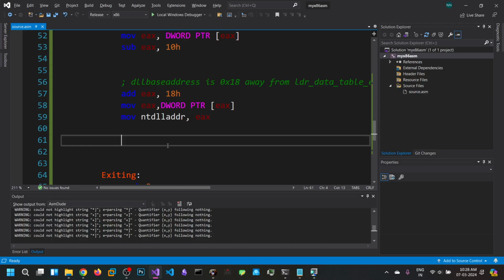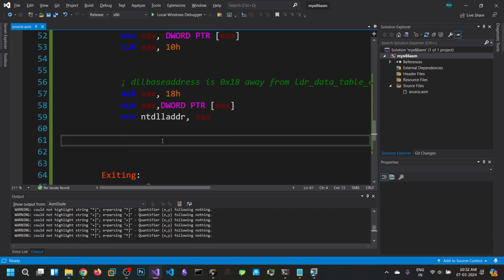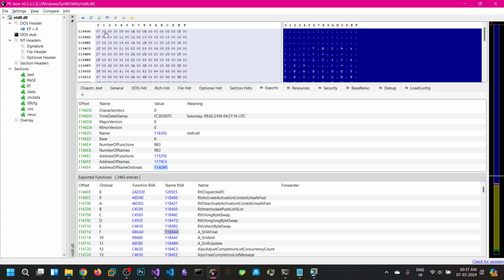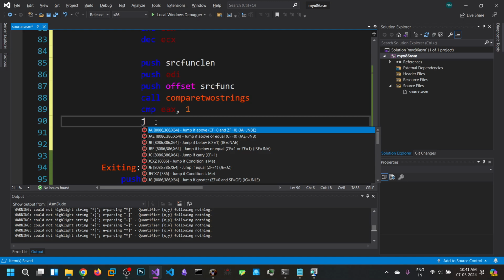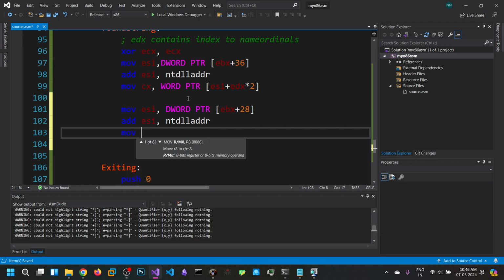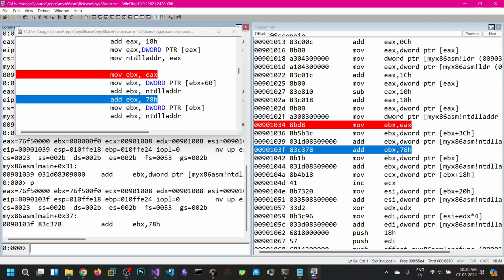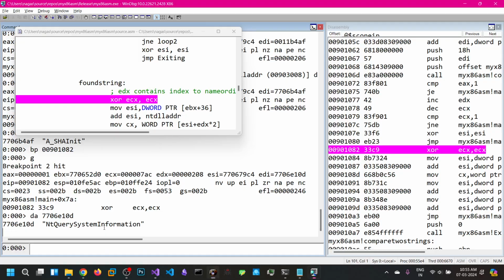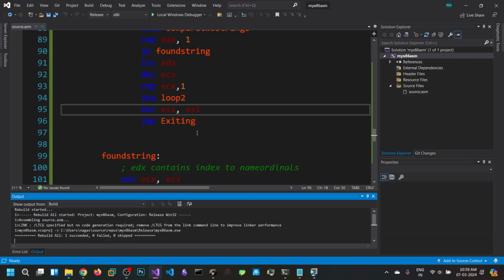Win32 Shellcoding Part3: Finding function address